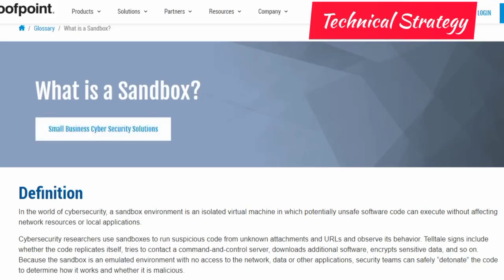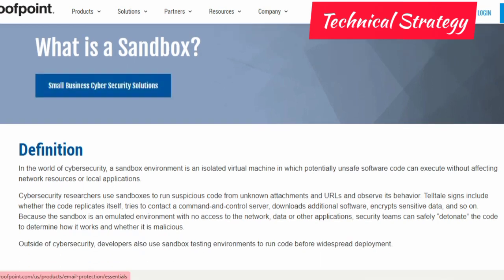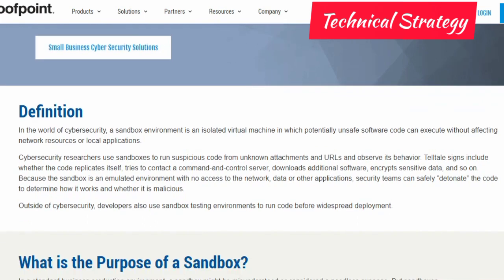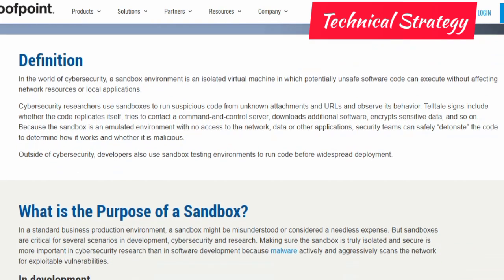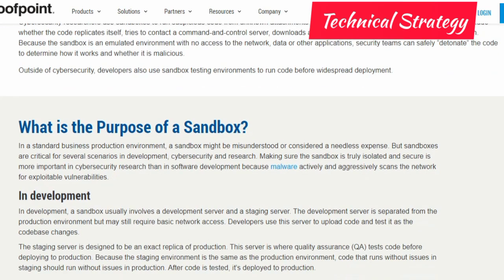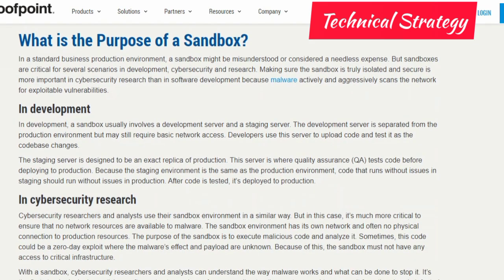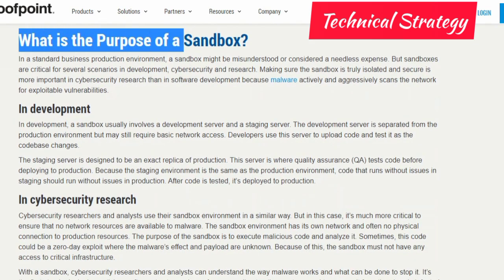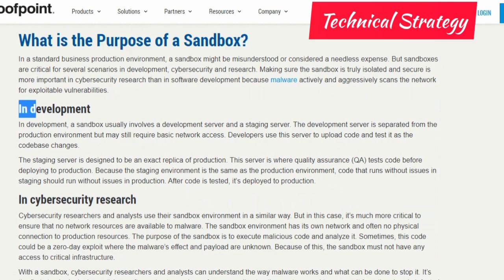What is Sandbox and how does It's Work?|| Benefits of Sandbox || Technical Strategy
Technical Strategy

 In this Channel you will Get Knowledge Regarding EditinG,Tech,Education & Much more.
 we will do our best
to meet your requirements.